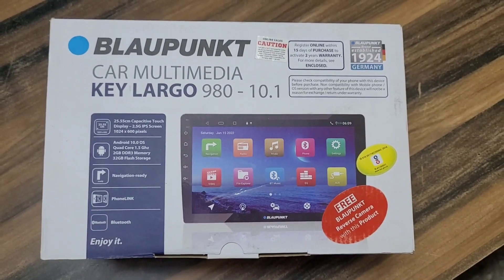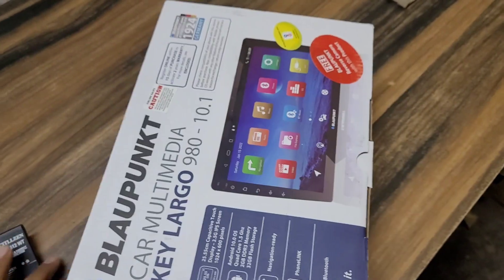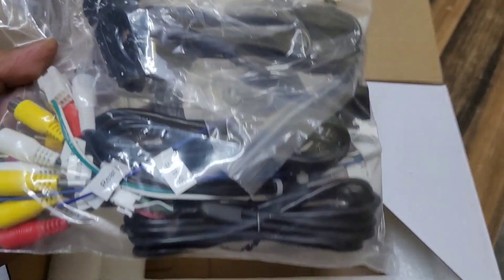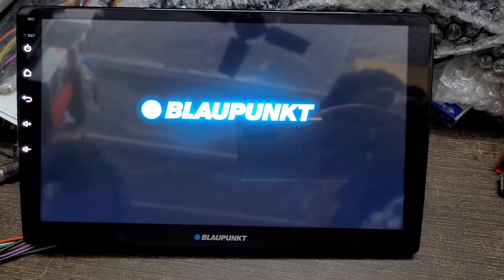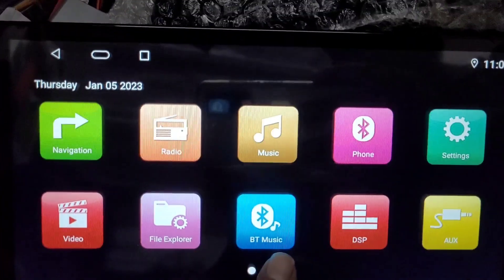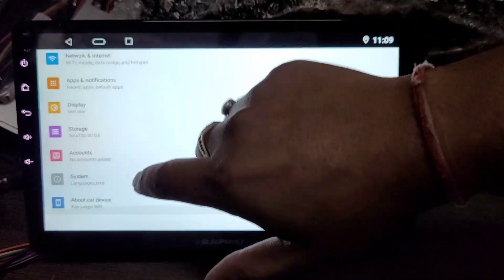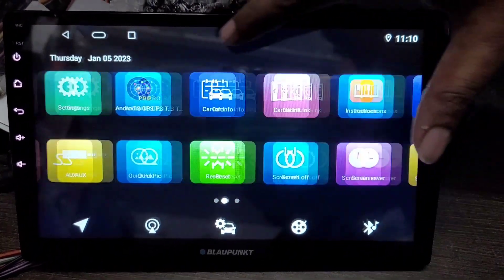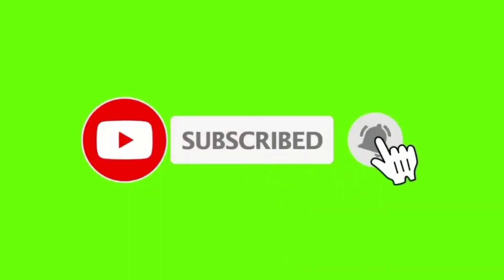Blaupunkt KEY LARGO 980 - 10.1 inch Android Car Player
10.1 inch android car screen
IPS Display
HD video quality
Google map & Google Play Store
Bluetooth, FM, USB & AUX
Rear view camera support
Mirror link function
Steering Mount control support
2 + 32 GB
2 year warranty